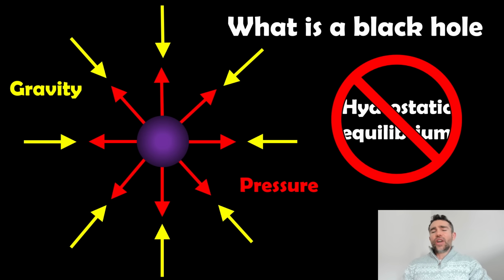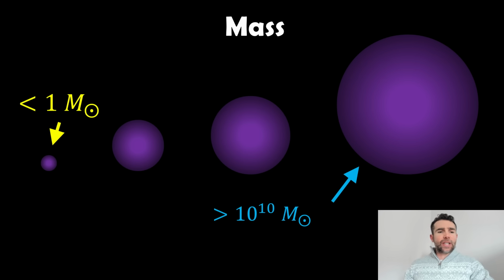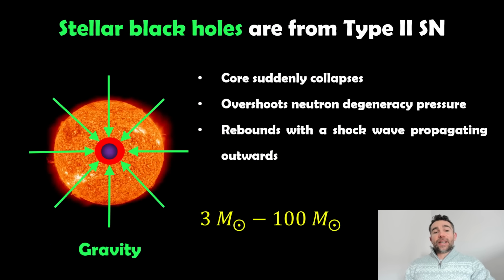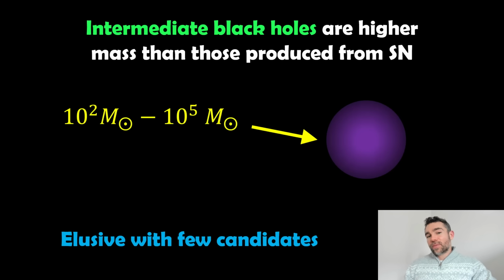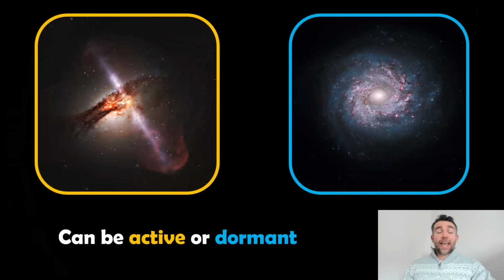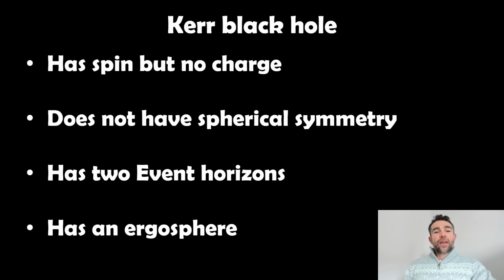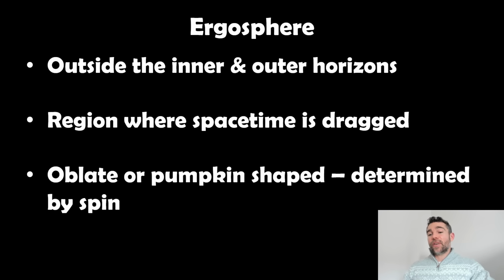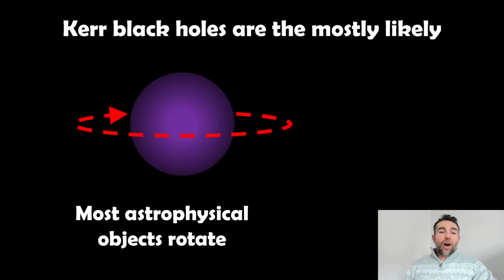Not All Black Holes Are the Same — What Types Exist?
Welcome, my name is Phil, and in this video I discuss the different types of black hole that can and could exist.

Black holes can be categorised not only by their mass and origin but also by their physical properties. Stellar-mass black holes form from the collapse of massive stars, while supermassive black holes reside at the centres of galaxies and contain millions to billions of times the Sun’s mass. Intermediate-mass black holes bridge the gap between these two classes and remain an active area of research. In addition, primordial black holes are hypothetical objects thought to have formed from density fluctuations in the early universe. From a theoretical standpoint, black holes are also described by their rotation and electric charge: rotating (Kerr) black holes possess angular momentum, and charged (Reissner–Nordström) black holes carry electric charge, though such charge is expected to be rare in nature.